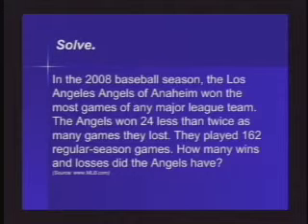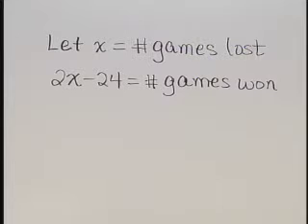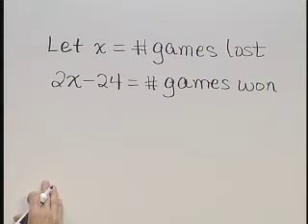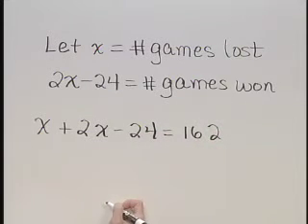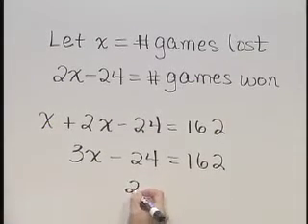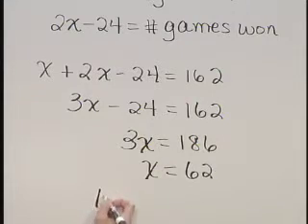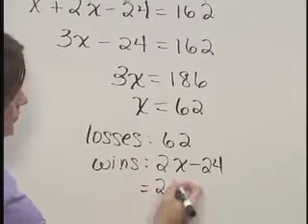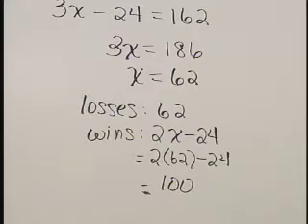Lial Beginning Algebra Ch02 Ex06